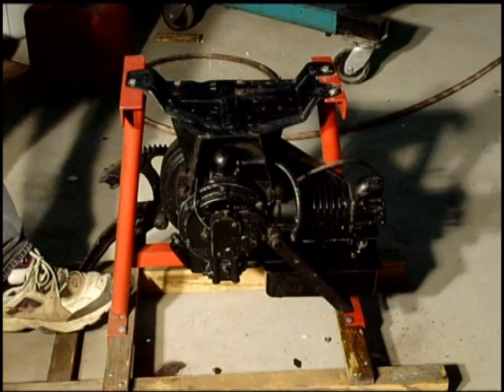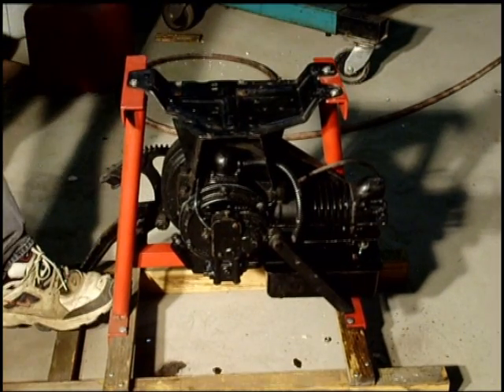EASY Washing Machine Motor.avi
This is an Easy gasoline powered washing machine motor.
It would have hung under the tub of an old Easy washing machine.
It is a kick start with external push rod.